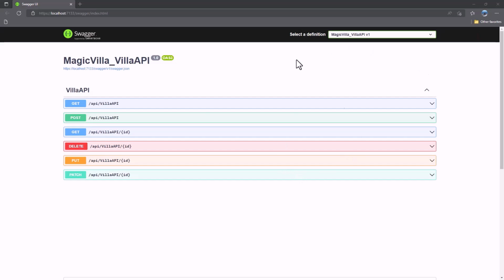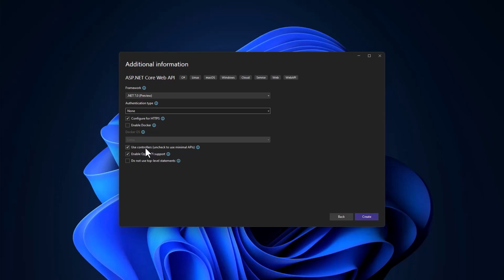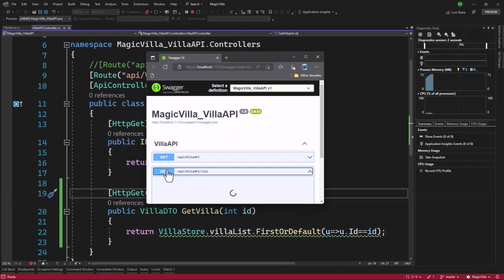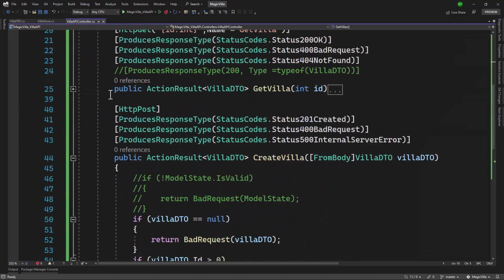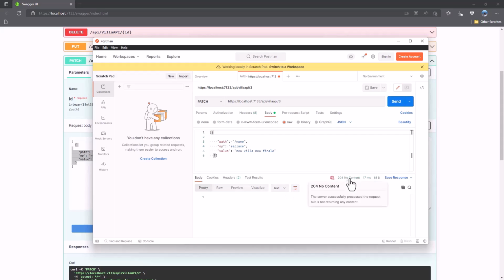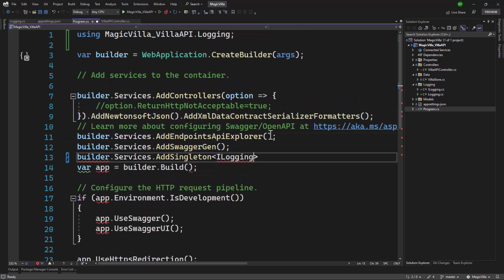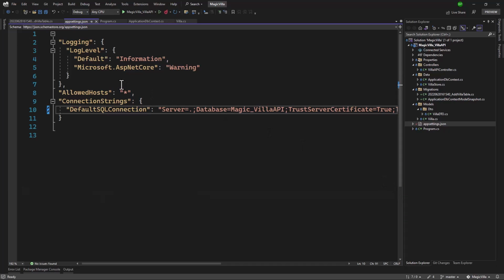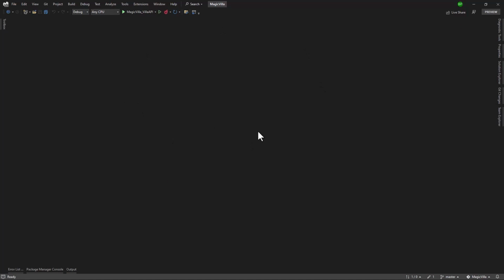RESTful API with .NET Core (.NET 7) - Full Course for Beginners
Learn fundamentals of .NET API with .NET 7 and EF Core.

API are the heart of todays communicative world! .NET 7 provides clean way of writing API's.

In this course we will learn the basics of RESTful API's(.NET 7) and then build a simple CRUD application with .NET 7 API.